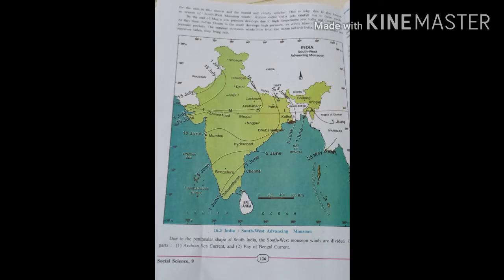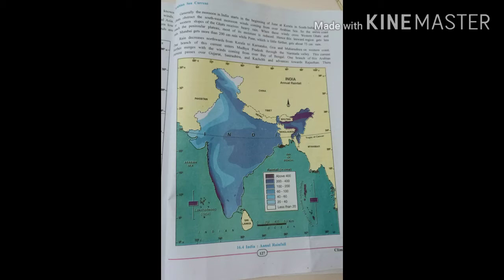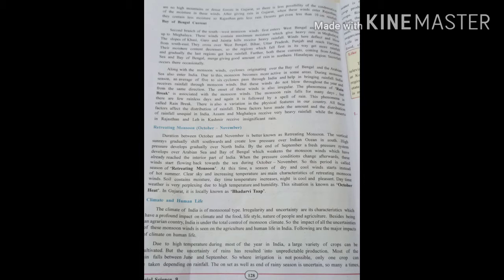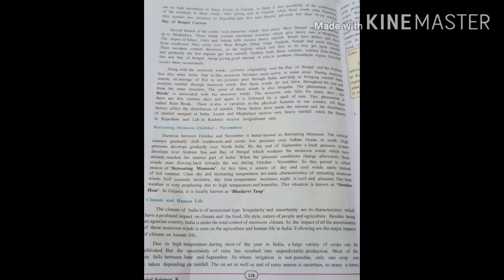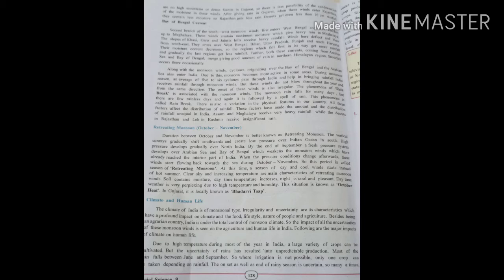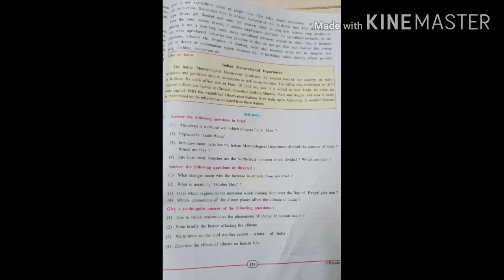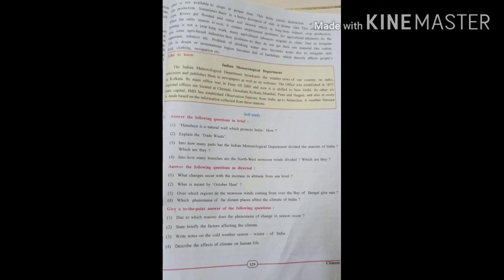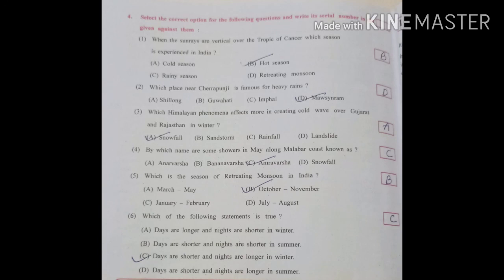Ch 16 Climate || part 2 || STD 9